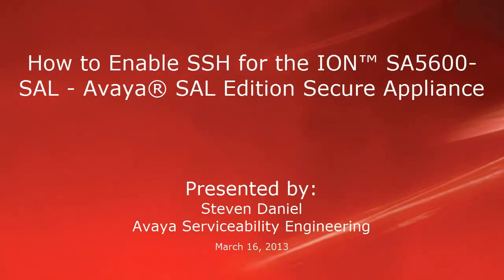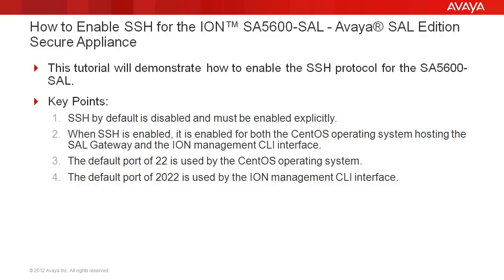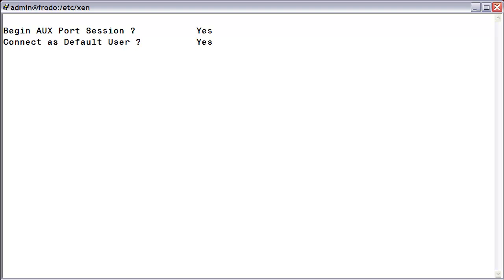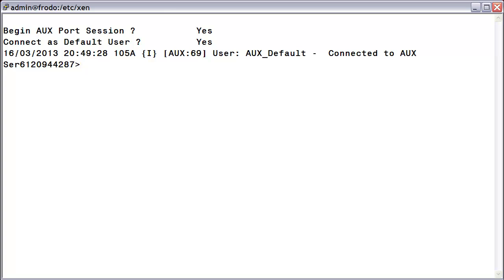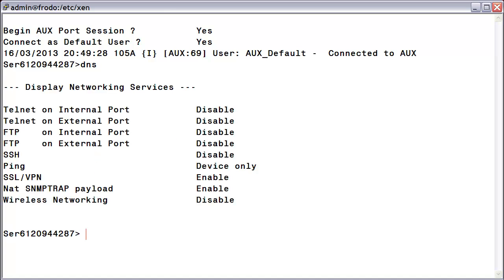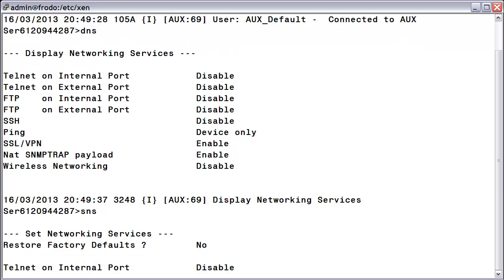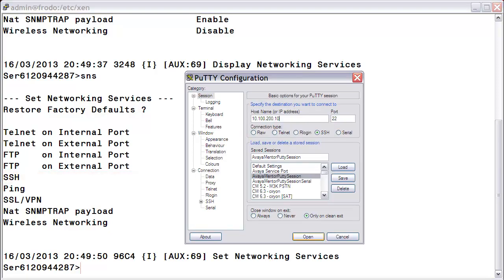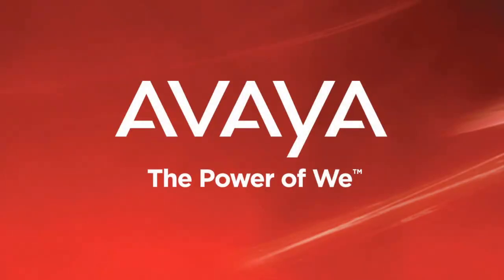How to Enable SSH for the ION SA5600-SAL - Avaya SAL Edition Secure Appliance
This video tutorial will show you how to enable SSH for the ION SA5600 Secure Access Link Gateway. Produced by Steven Daniel.